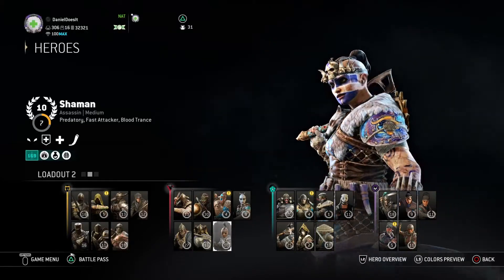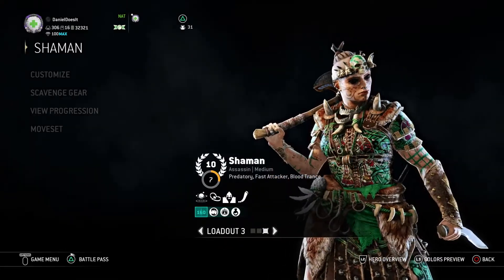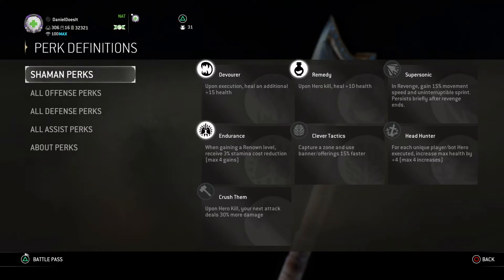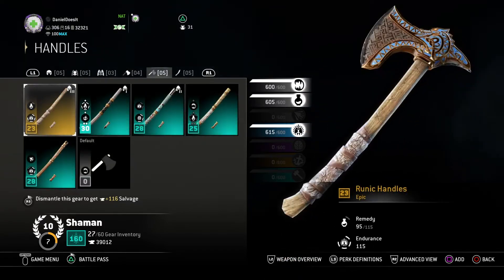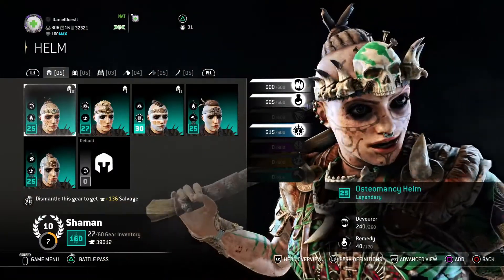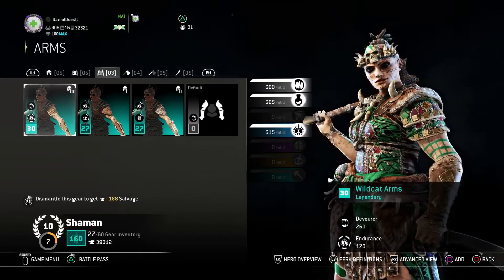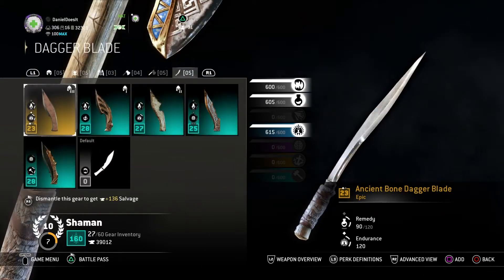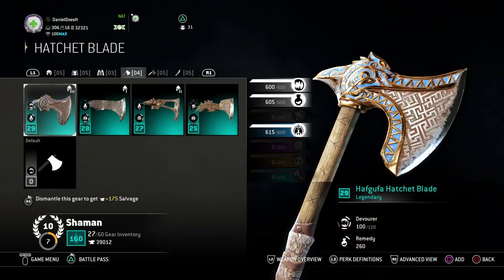For Honor | My Shaman Perks & Gear Showcase (Breach Defense)